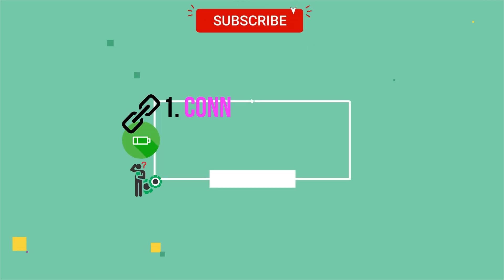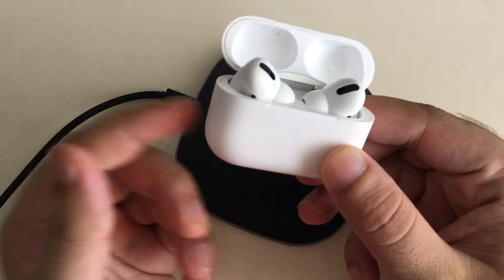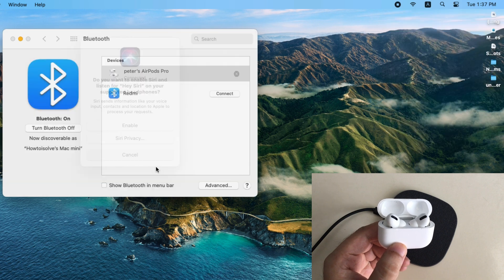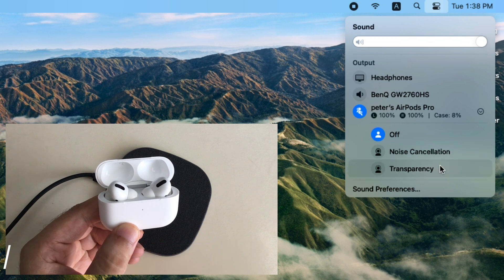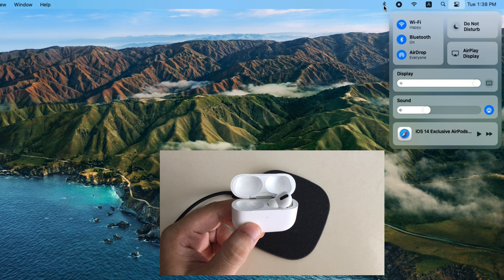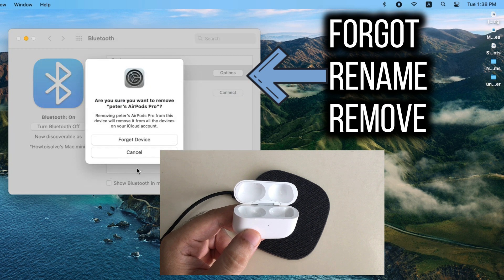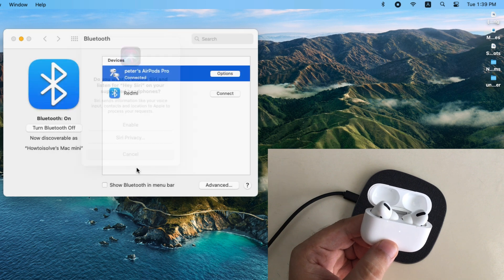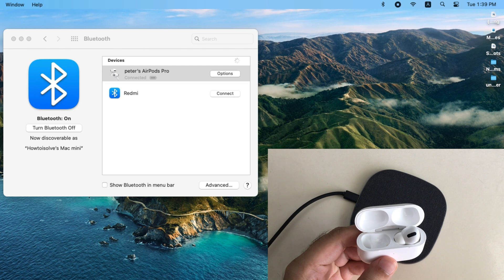How to Connect AirPods To Mac, Macbook (2023)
iOS 17, macOS 14 Sonoma- Here's the video on how to Connect Airpods or Other Bluetooth headphones to your MacBook, Mac in macOS Big Sur Control center. Also, Check AirPods/Pro Battery Status on Your Mac screen under the control center. And in last follow the troubleshooting solutions on your AirPods, AirPods Pro Won't Connect, or Disconnecting automatically from your Mac. Then also Find how to Rename and Forgot your AirPods, AirPod Pro from your Mac Bluetooth settings, and Re-Join to fix the sound issues on your computer Mac.

XX XX